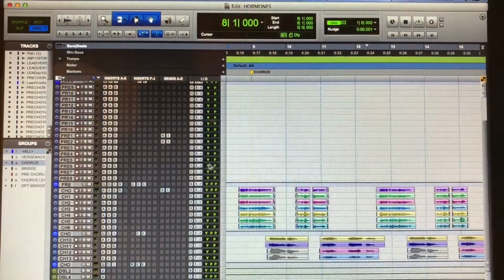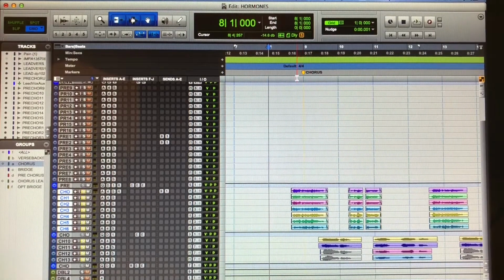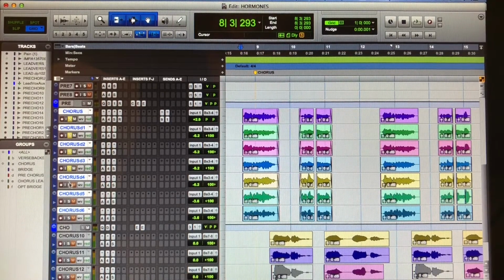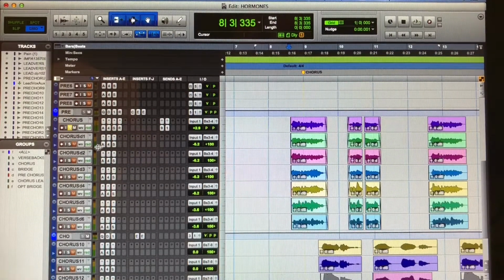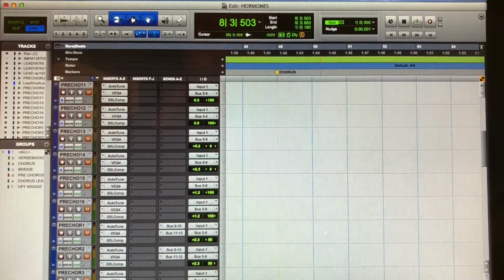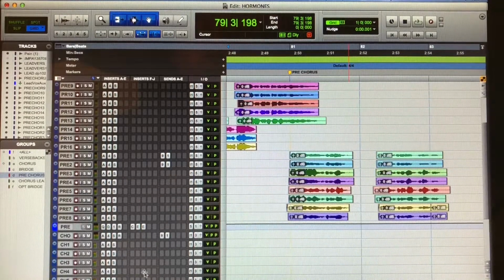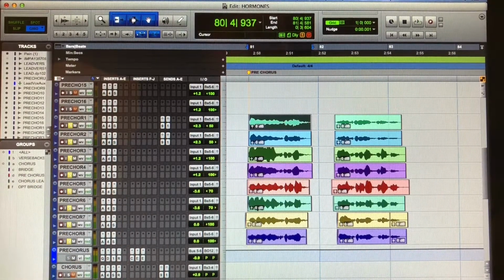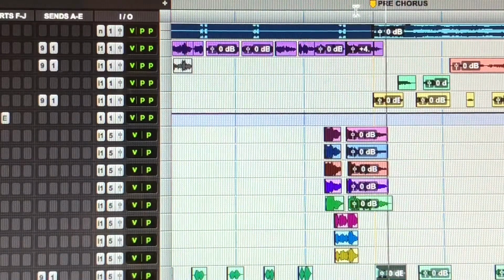Mixing Vocals Techniques - Alia Lene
Hey guys! I will be posting new tutorials weekly! Please comment on some video's that you would like to see.

Instagram.com/alialene
Twitter.com/AliaLene
Facebook.com/AliaLene
SC @Alia_Lene